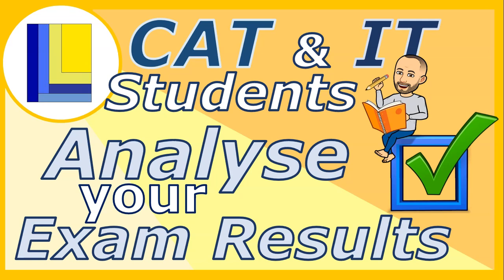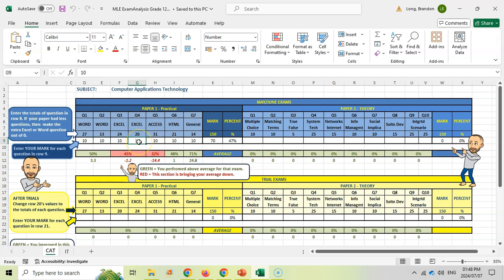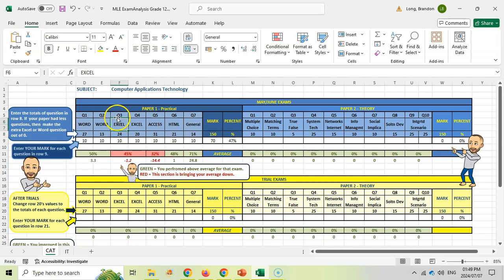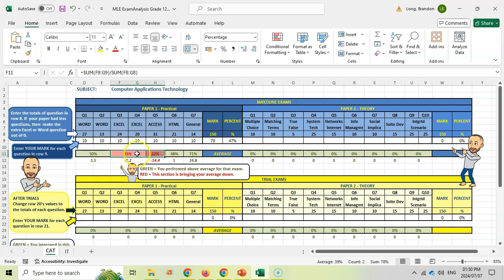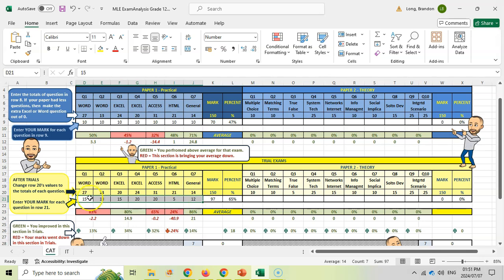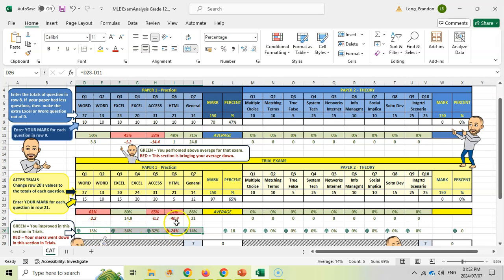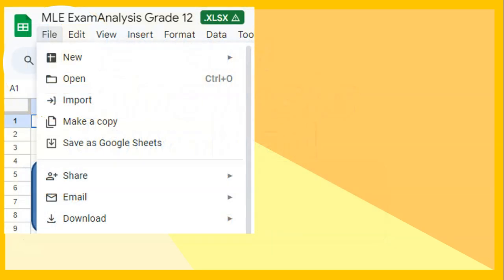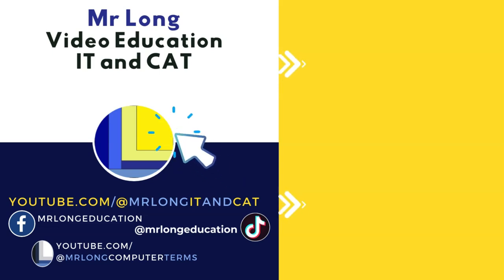CAT and IT Students | Analyse your Exam Results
This video shows you how to access my my exam analysis spreadsheet as well as how to use it to find out what sections of work you should be focusing on for the trial examinations as will as checking your progress for your final exams! This resource is particularly for Grade 12 CAT and IT students.